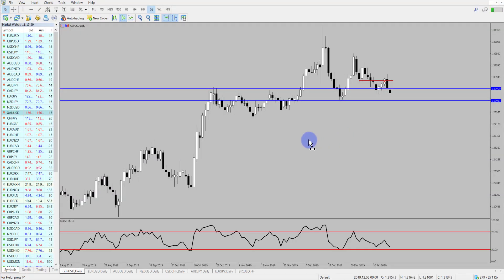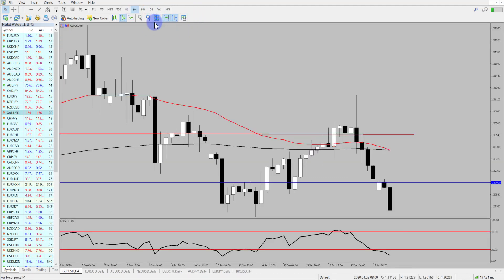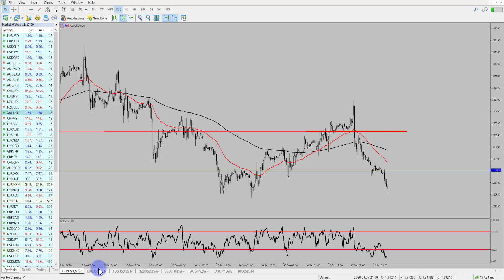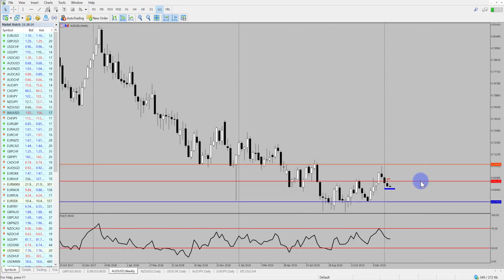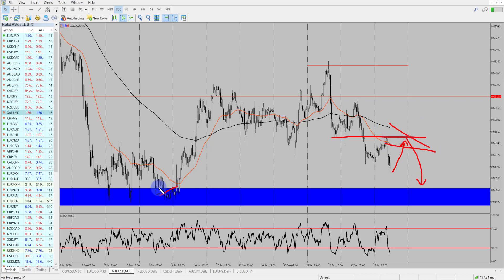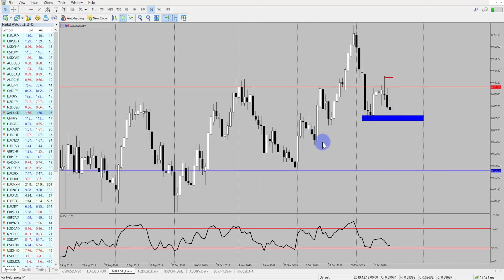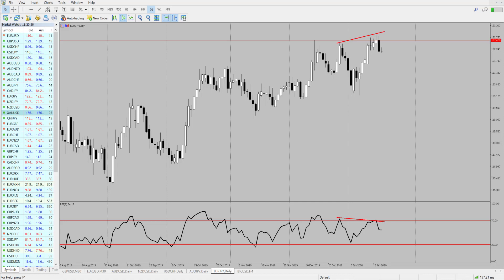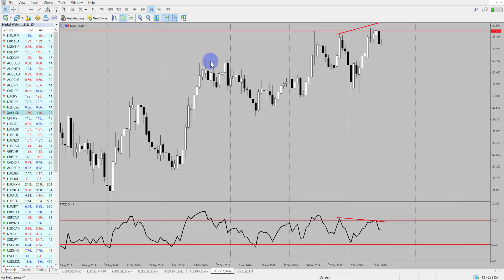FOREX MARKET OUTLOOK- 20th Jan